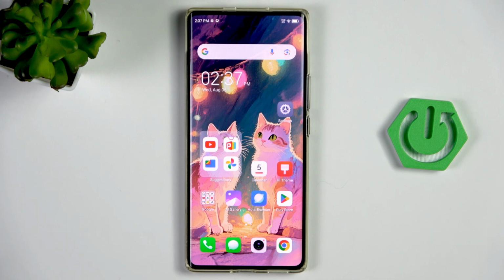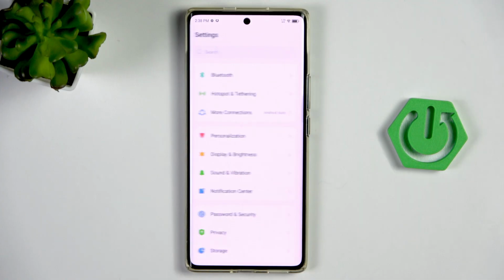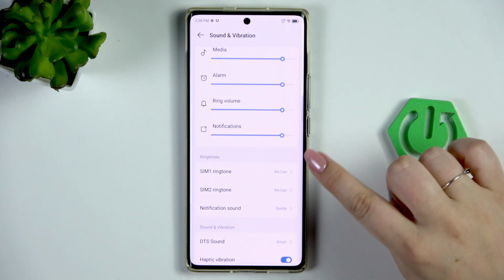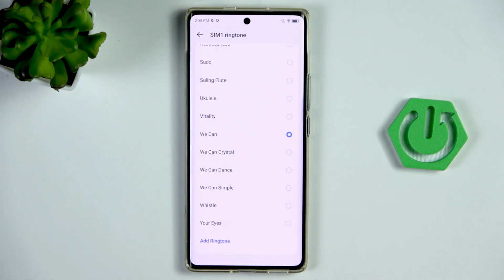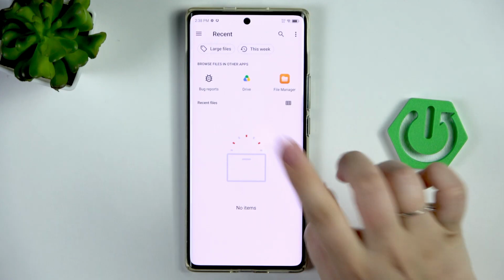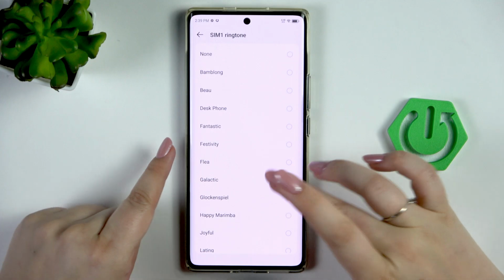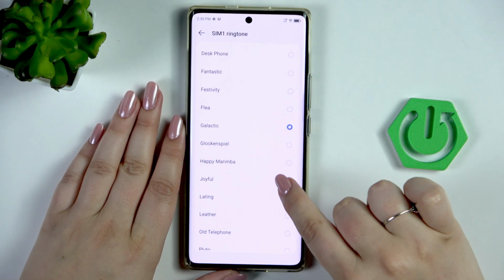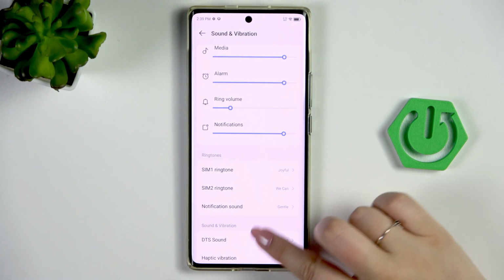TECNO Spark 20 Pro Plus – How to Change Ringtone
In this video I show how to change the ringtone on the TECNO Spark 20 Pro Plus. You will see how to open Settings, go to Sound & vibration, pick a ringtone for SIM 1 or SIM 2, add your own file from storage, preview sounds and set the ringtone or choose silent. The steps are quick and use the phone’s built-in options so anyone can follow along and customize incoming call sounds.

How to change ringtone on TECNO Spark 20 Pro Plus?
How to add custom ringtone on TECNO Spark 20 Pro Plus?
How to set different ringtones for SIM 1 and SIM 2 on TECNO Spark 20 Pro Plus?

0:00 Intro – TECNO Spark 20 Pro Plus and what we’ll do
0:07 Open Settings and find Sound & vibration
0:17 Ringtone section – choose SIM 1 or SIM 2
0:45 Pick a pre-installed ringtone
0:50 Add ringtone – select your own file from storage
1:01 None option and how to preview ringtones
1:26 Select ringtone and confirm change
1:44 Outro – subscribe and like